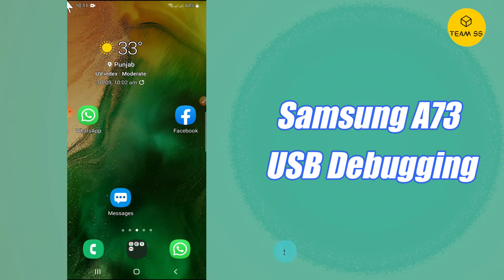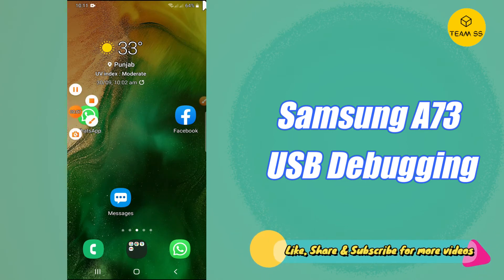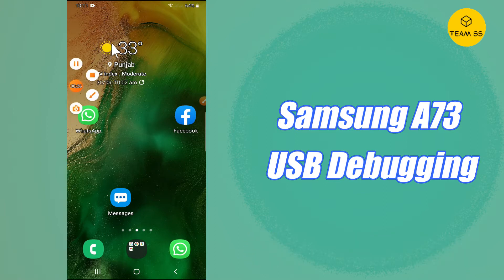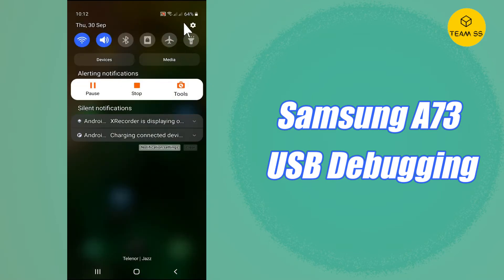Samsung Galaxy A73 USB Debugging to connect to PC / otg (SM-A736B)